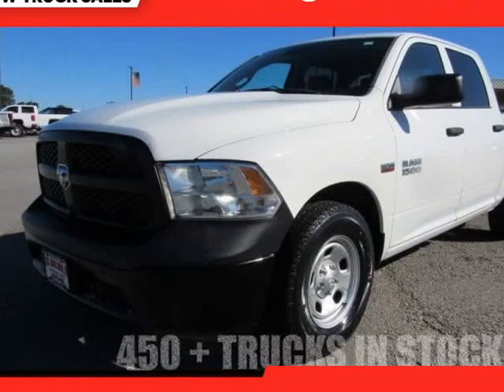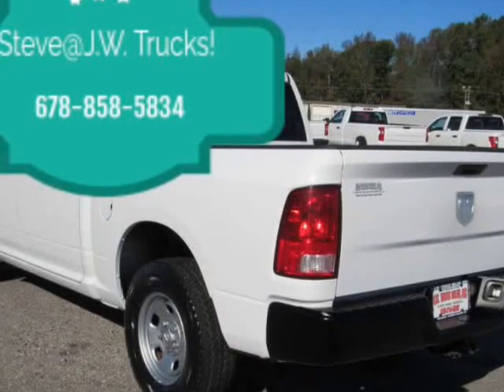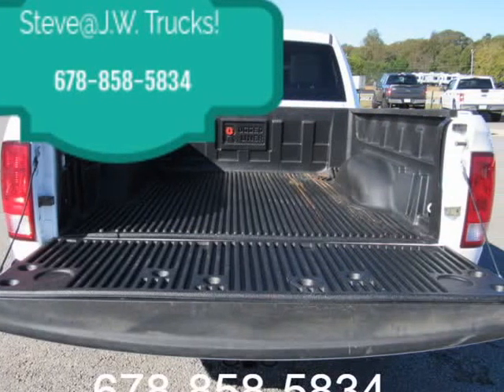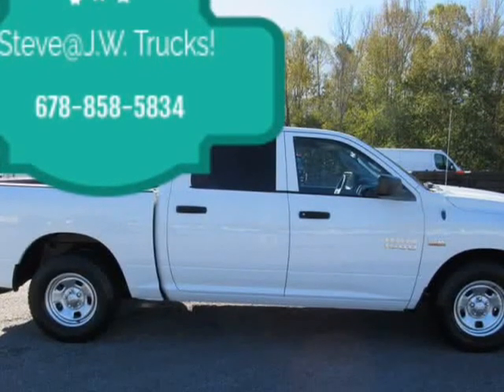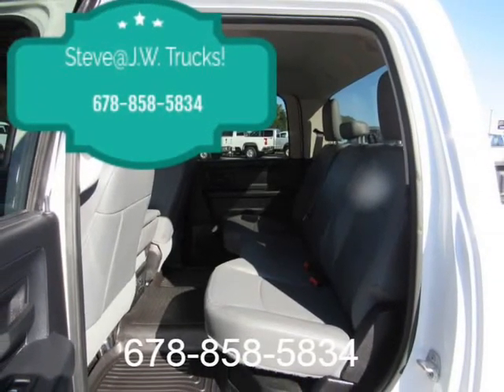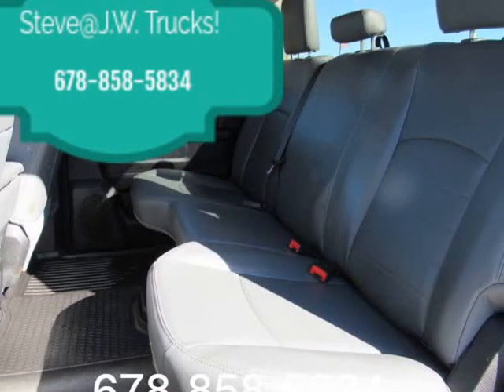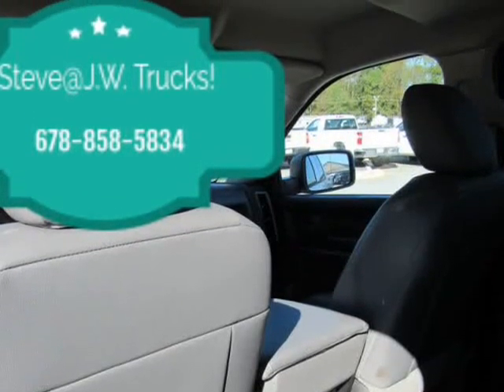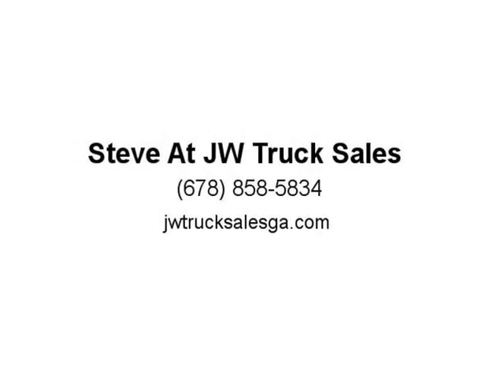2015 RAM 1500 Pick-Up Trucks 2WD (Oakwood, Georgia)